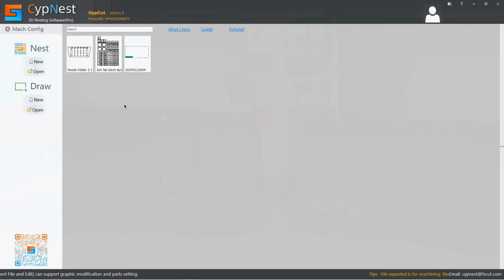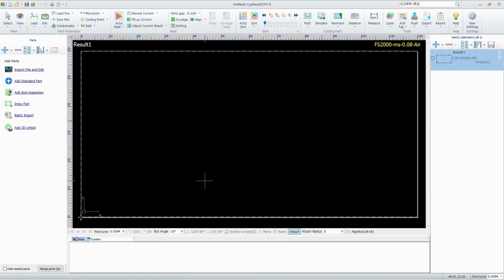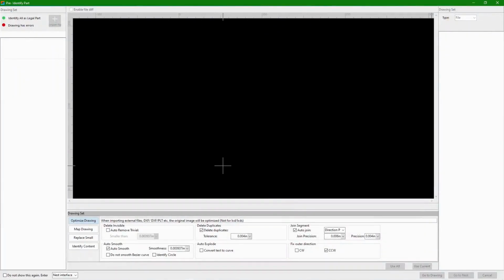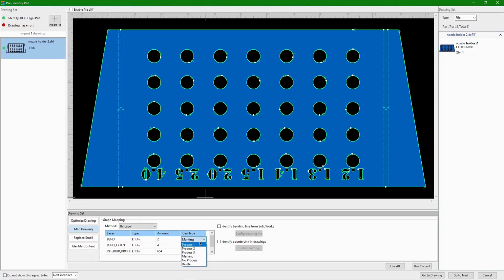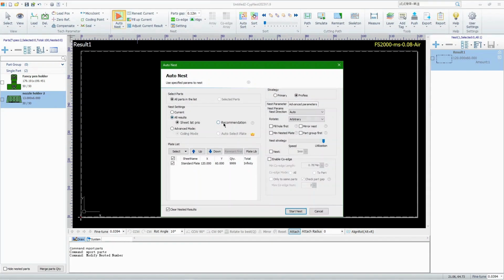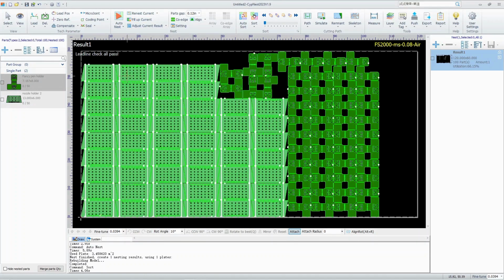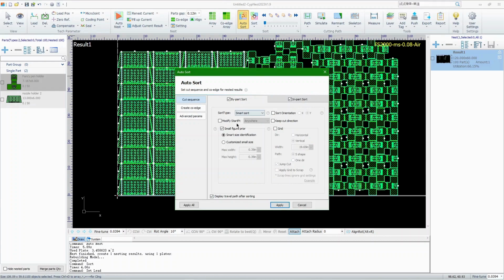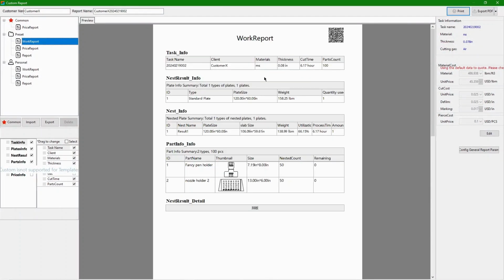DNE D-Soar CypNest Demo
We're DNE Laser USA, a machine tool distribution company focused on providing quality value products and solutions to the metal fabrication industry